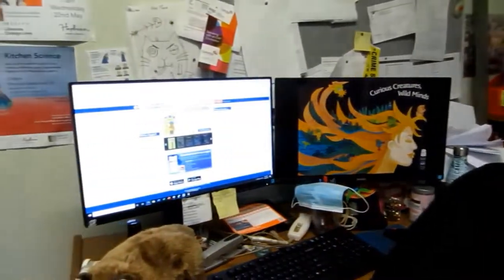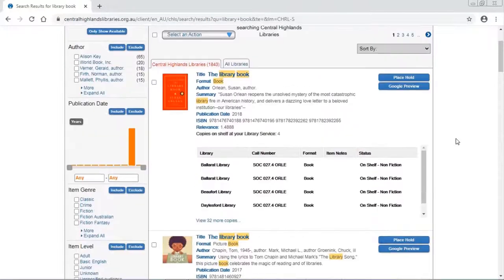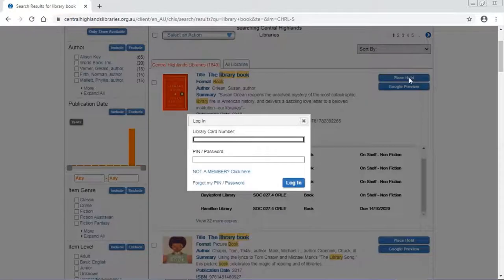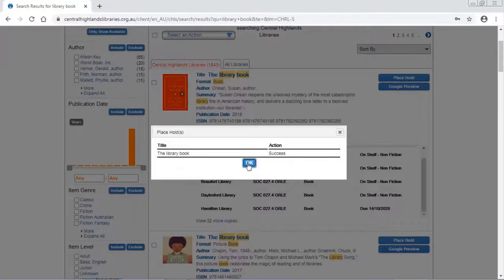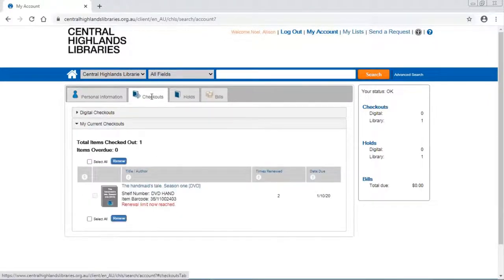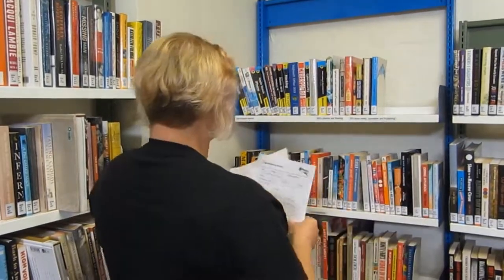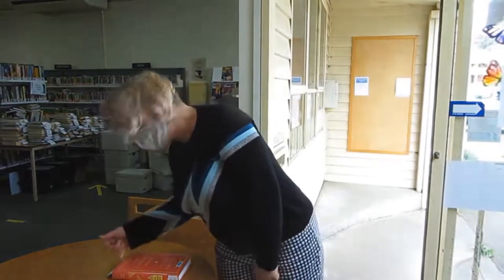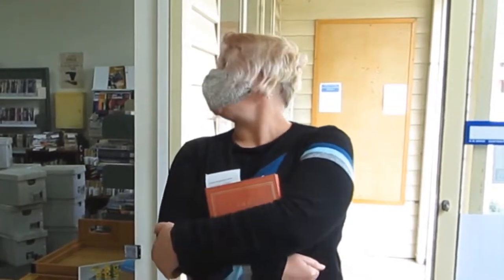How does Click & Collect work?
Join Allison as she takes us through a behind the scenes look at our Click and Collect service.